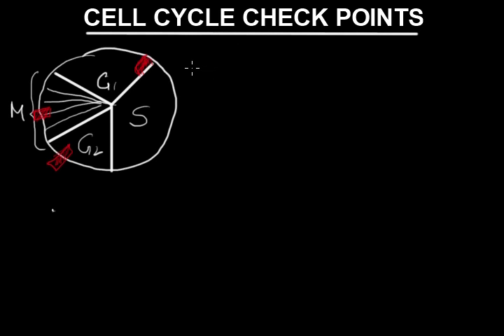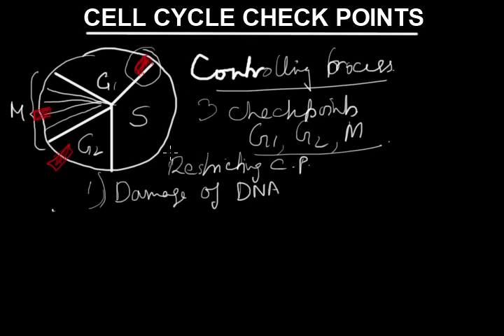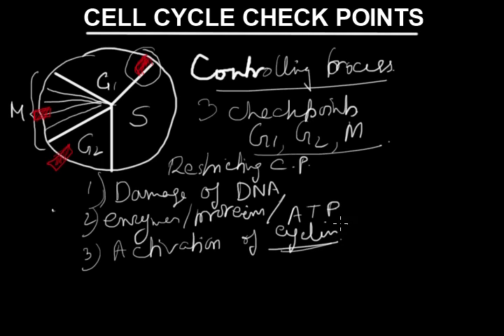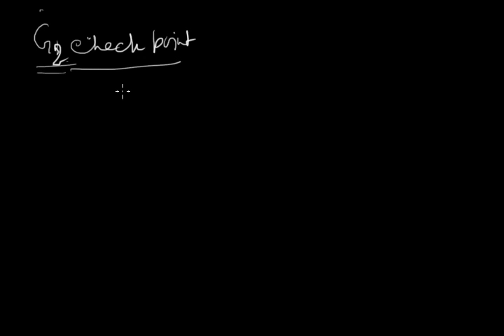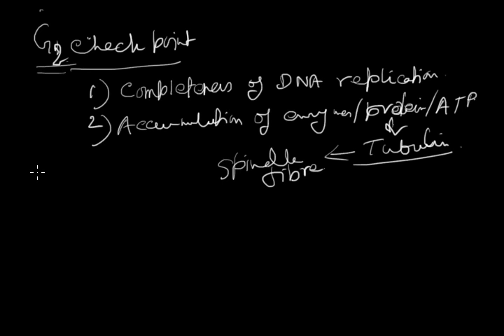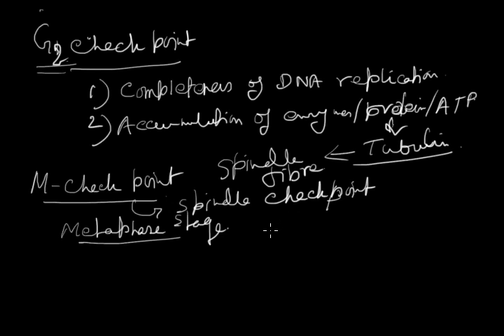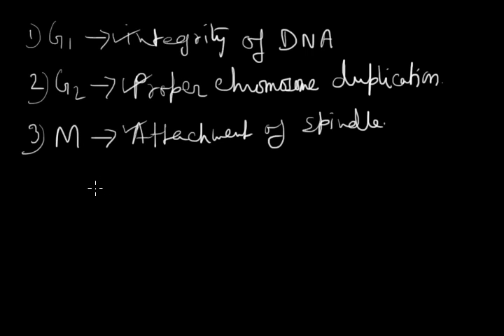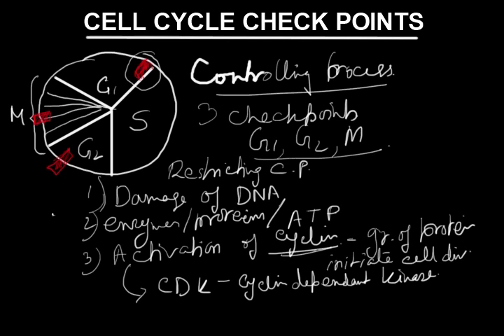Cell cycle checkpoints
Basic characteristics of checkpoints.